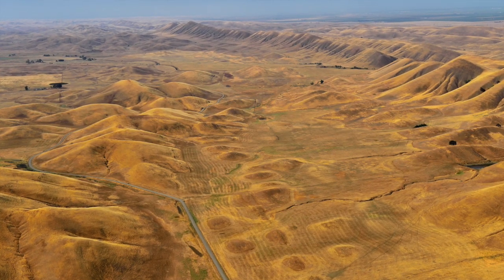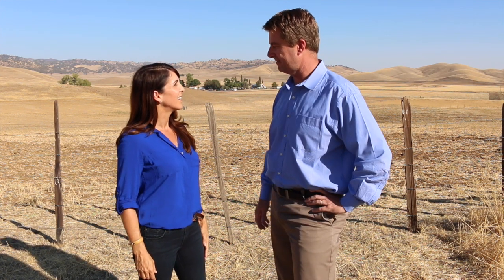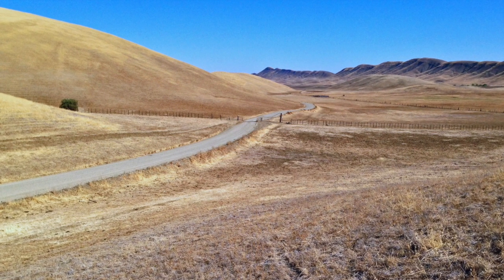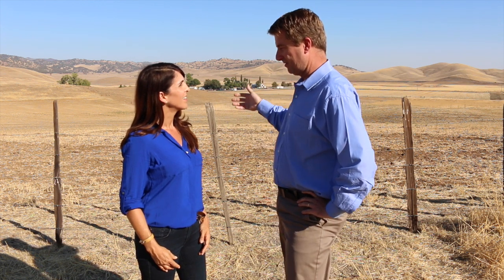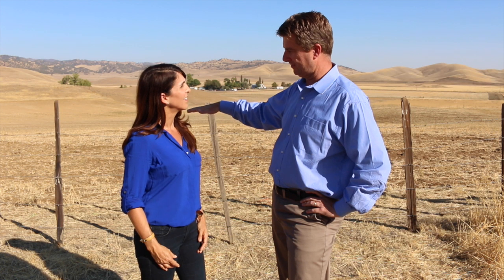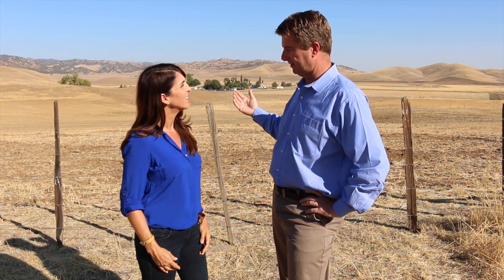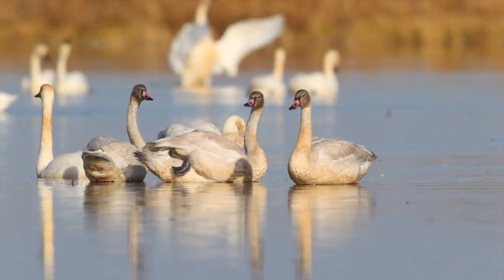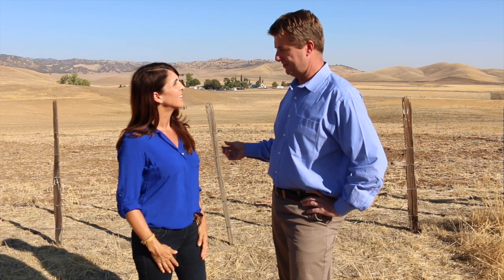Sites Reservoir 101, Part One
Reporter Jennifer Harrison speaks with Thad Bettner, General Manager of the Glenn-Colusa Irrigation District, about the basics of the Sites Reservoir Project in Colusa County. Approval of the water bond in November is important to Sites being built.